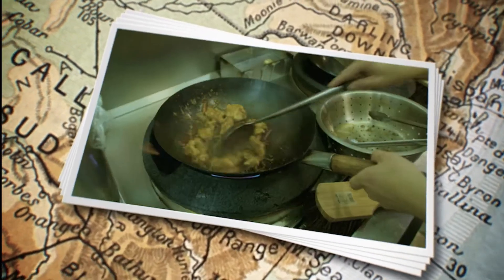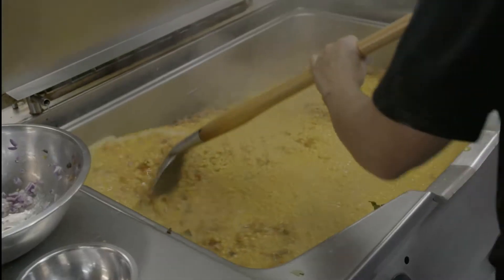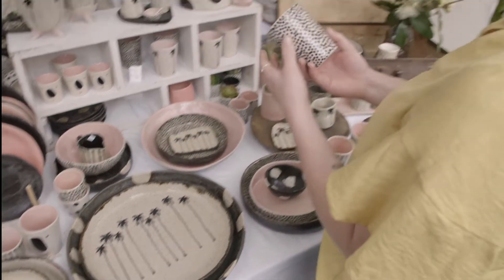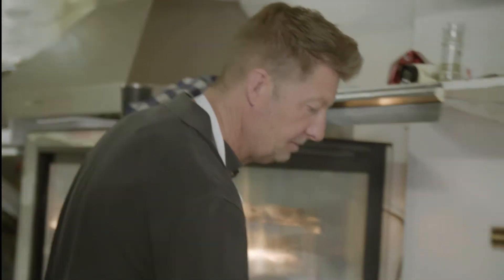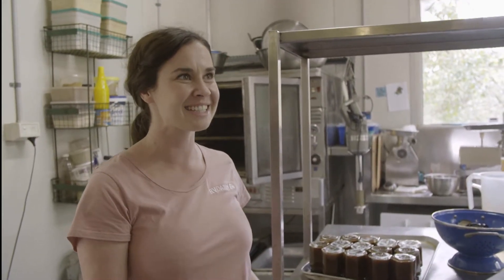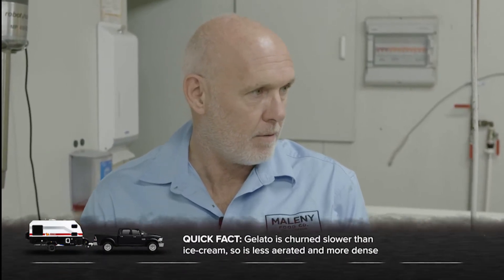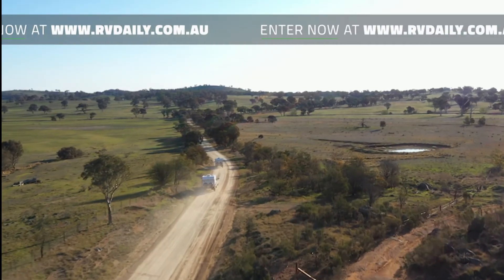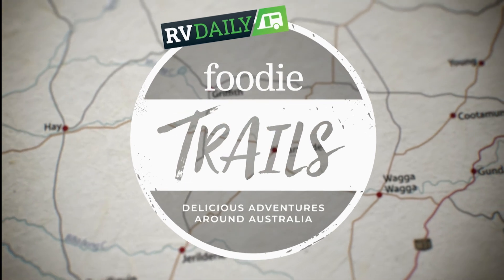Foodie Trails Season 1 - Episode 06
Queensland Sunshine Coast Hinterland
Vibrant markets and exceptional handcrafted food goodies, this trail through lush coastal hinterland has it all!